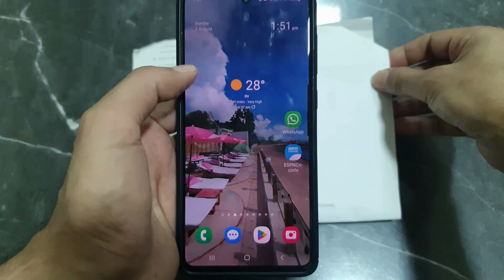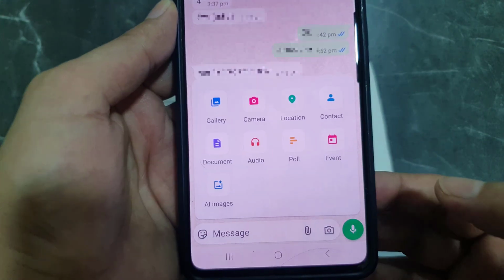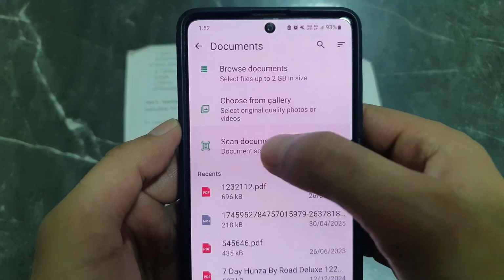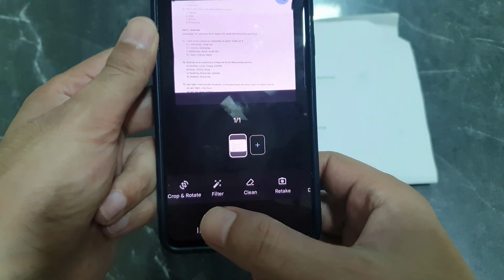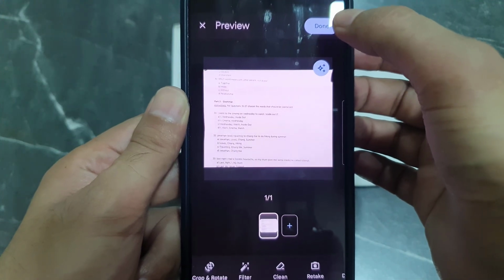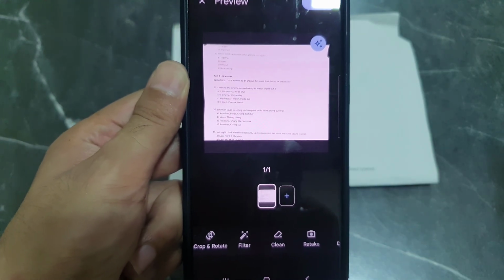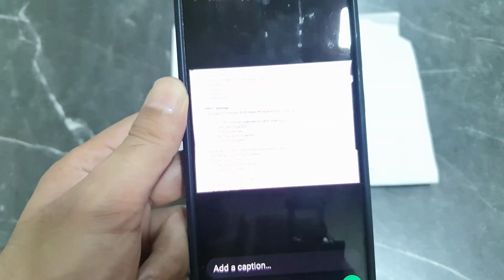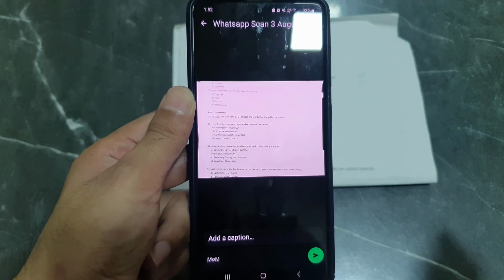How to Scan Documents With Whatsapp Directly ✅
in this WhatsApp video you will learn How to Scan Documents With WhatsApp Directly .